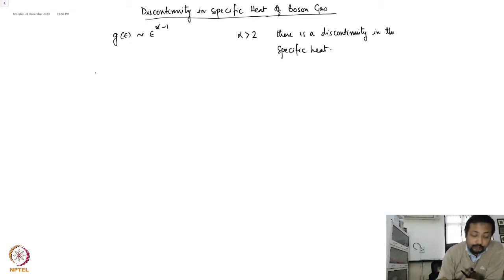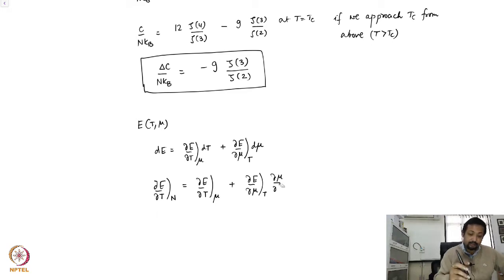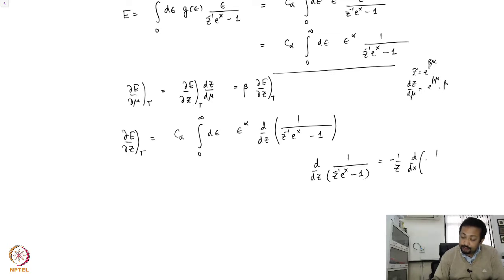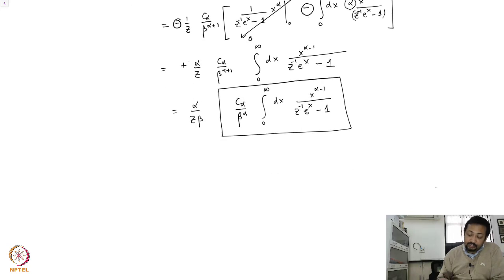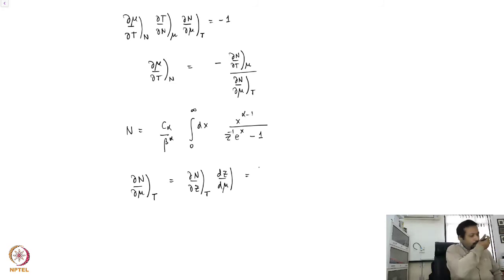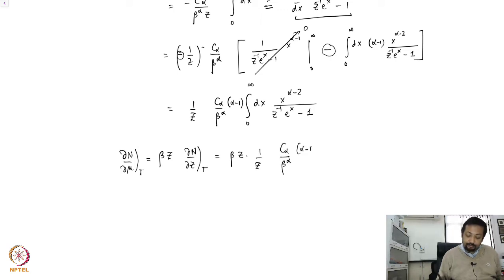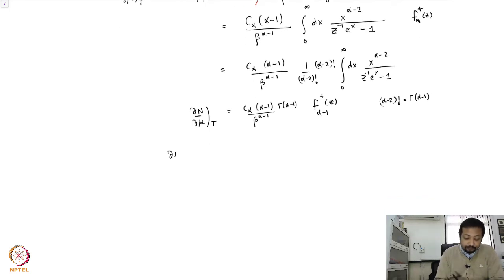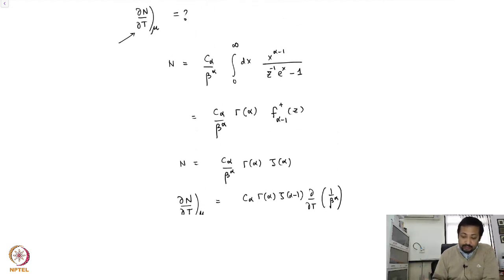mod12lec63 - Discontinuity in the Specific Heat of a Bose Gas - Part 01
Discontinuity in the Specific Heat of a Bose Gas